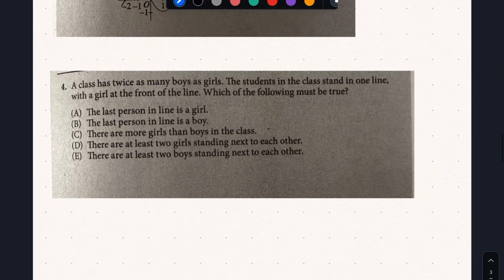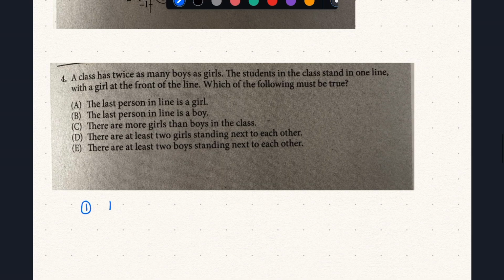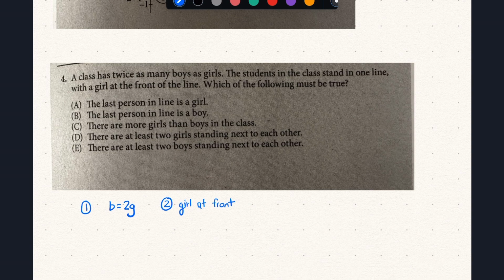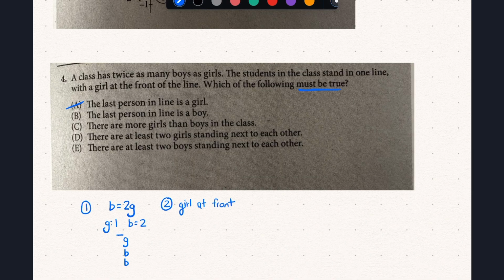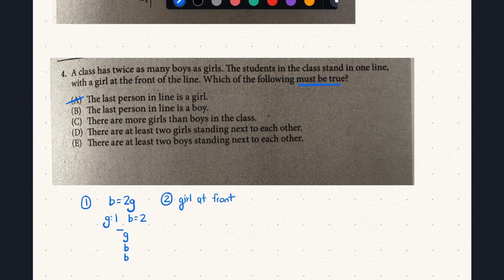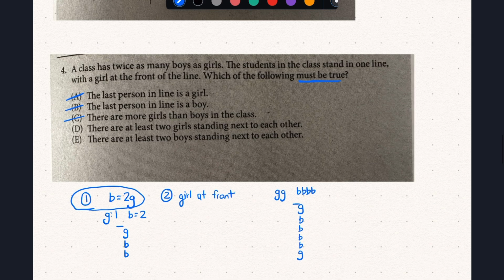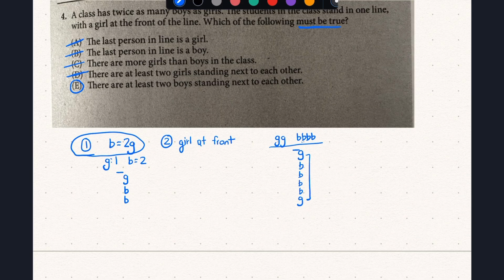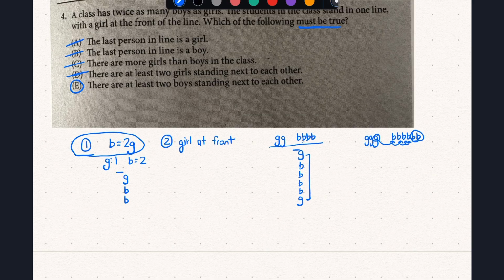SAT Math Question of the Day #4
SAT Math Question of the Day.

For one-on-one tutoring with top 1% SAT test takers book